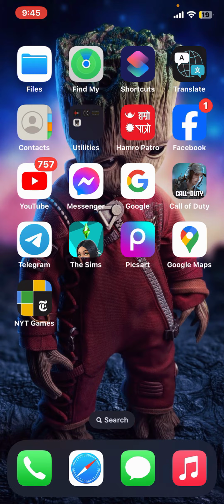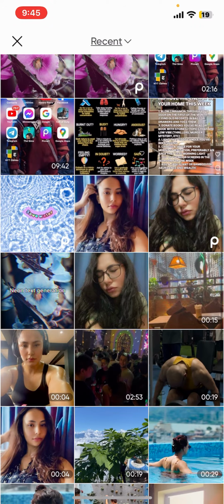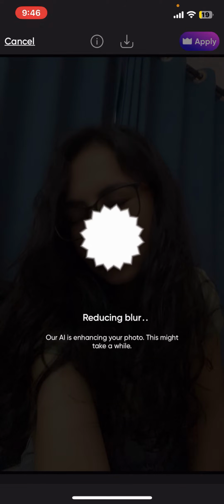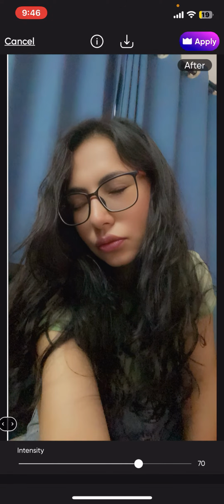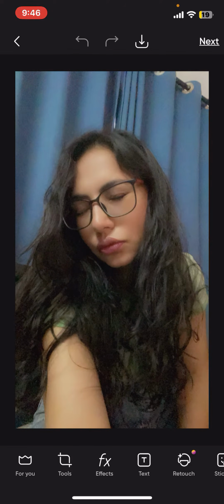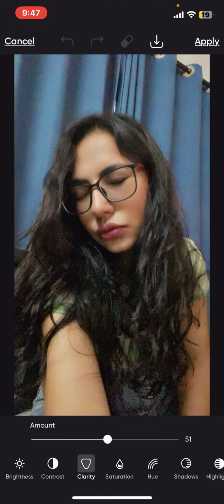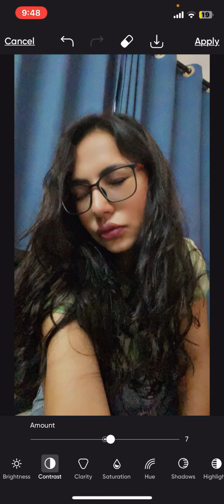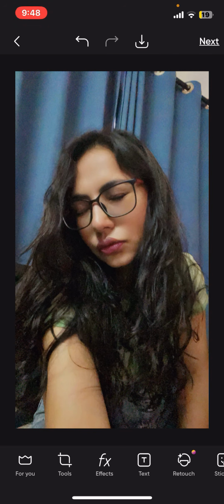How to Reduce Noise in Picsart 2024?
In this video, I’ll show you how to reduce noise in your photos using PicsArt! Whether your images are grainy or have unwanted visual noise, this step-by-step guide will help you smooth out your photos and achieve cleaner, more polished results.